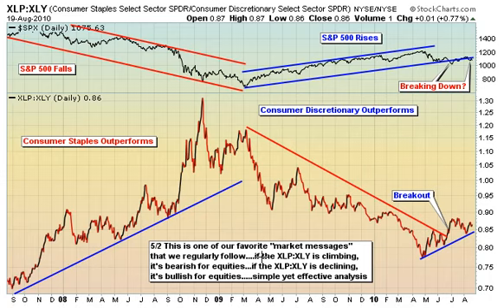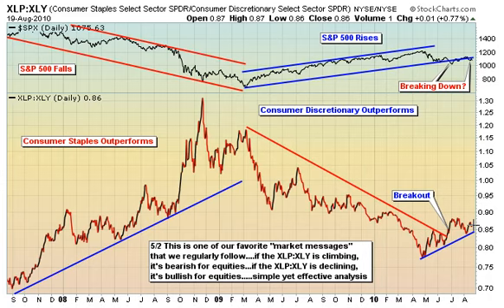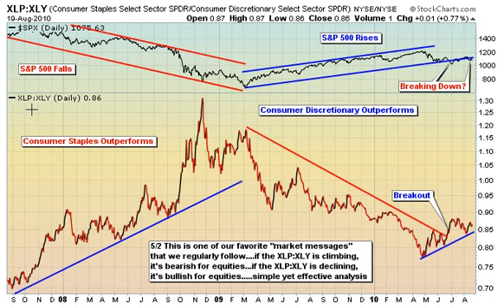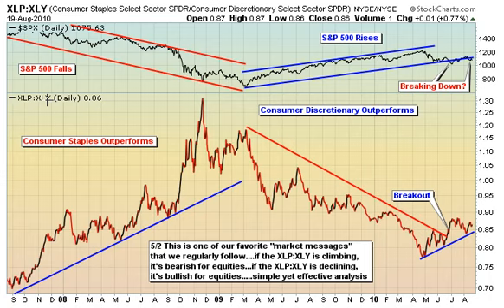Invested Central Chart of the Day 8.23.10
Comparing the performance of consumer staples stocks (think toothpaste - things people NEED) to consumer discretionary stocks (think cars, housing, clothing - things people WANT) gets to the very core of how we view the market.  While everyone is enamored with prices trending higher (if you're bullish and long), the sustainability of that advance is critical to trading.  If you're a swing trader - meaning that you like to buy a stock and then sell it within the next week to couple months - then sustainability of an advance becomes paramount.  Bull markets have many similarities.  One of the critical components, however, requires that investors be willing to take on added risk.  One of the ways to evaluate whether investors/traders are willing to take the necessary risks to further fuel a rally is to compare the performance of consumer staples (safe) stocks to consumer discretionary (risky) stocks.  When this ratio is climbing, it suggests investors are not willing to take the risks necessary to propel the market higher.  Thus, a rising ratio generally coincides with a falling market.  If the market is rising at the same time that this ratio is rising, it's an indication that the advance may not be sustainable.  As the S&P 500 was climbing recently and trying to break above critical resistance at 1131, it was doing so while investors were indicating they weren't willing to take on added risk according to the XLP:XLY ratio, a definite warning sign.